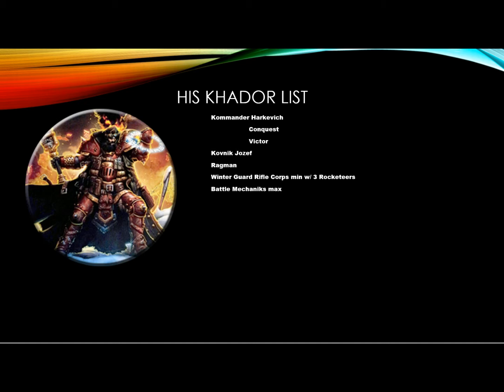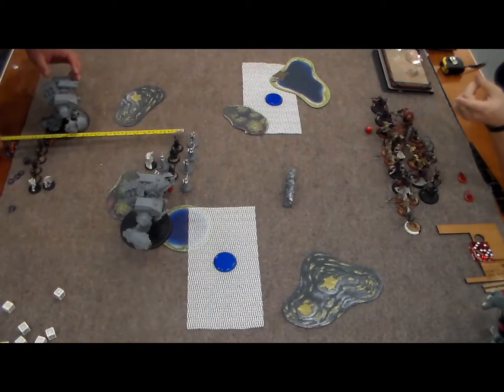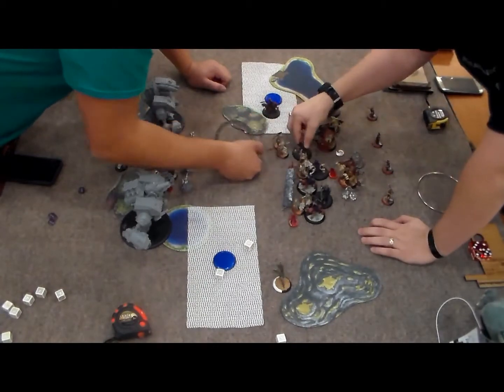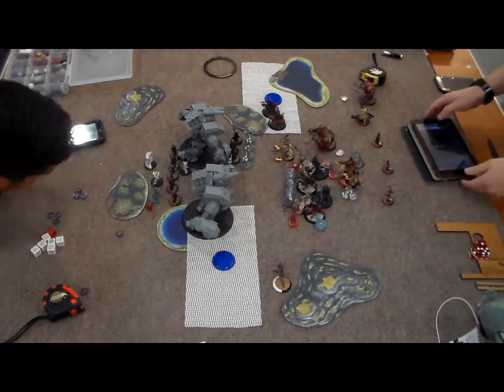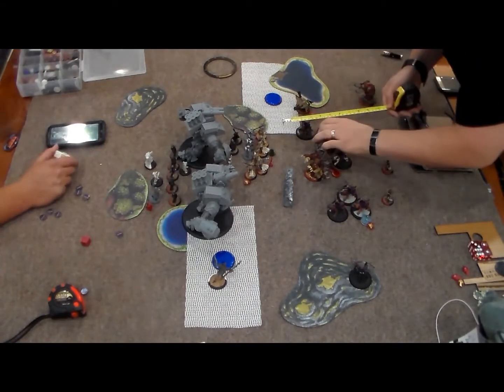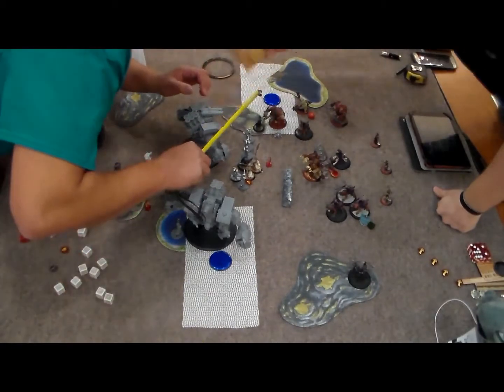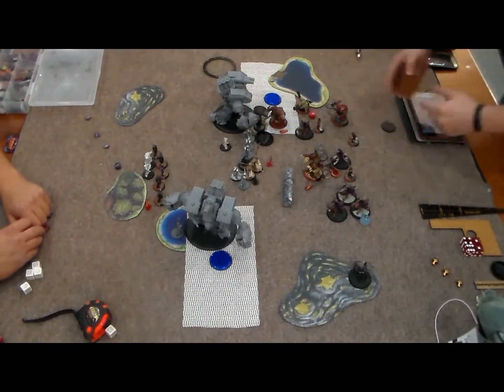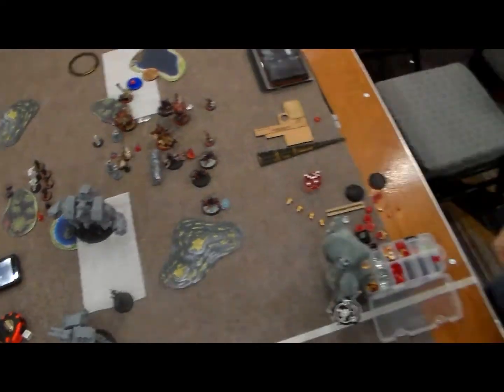Light'emup MK3 Batrep 17 Skorne (Xerxis 1) vs Khador (Harkevich)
75 point battle

Khador list:
Kommander Harkevich
 Conquest
 Victor
Kovnik Jozef
Ragman
Winter Guard Rifle Corps min w/ 3 Rocketeers
Battle Mechaniks max

xxxxxxxxxxxxxxxxxxxxxxxxxxxxx

Skorne list:
Tyrant Xerxis
 Despoiler
 Gladiator
 Tiberion
Tyrant Rhadeim
Totem Hunter
Beast Handlers min
Karax min
Ferox max